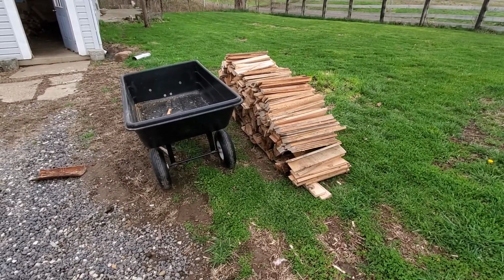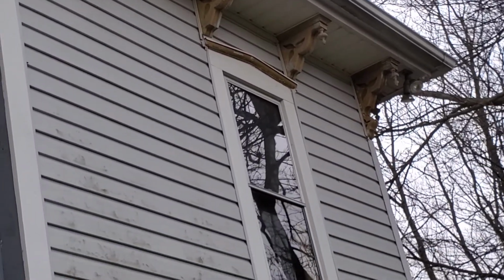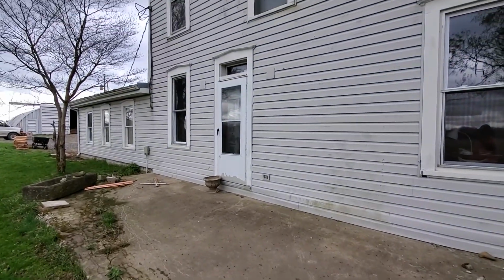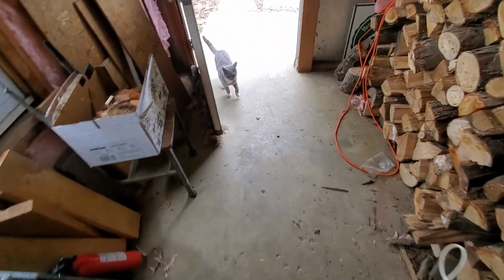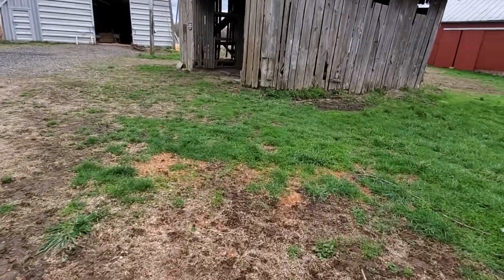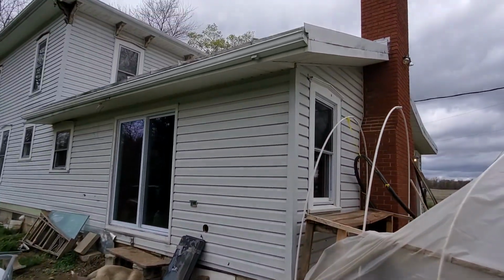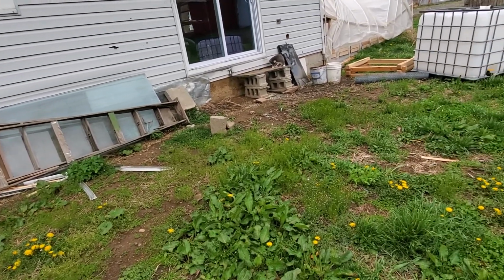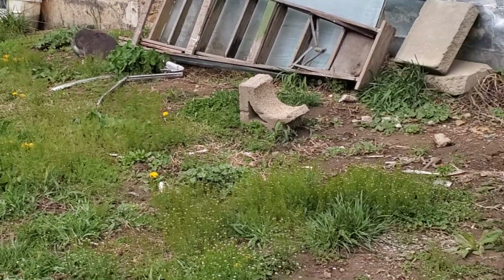Sunday, the day I don't haul the Amish